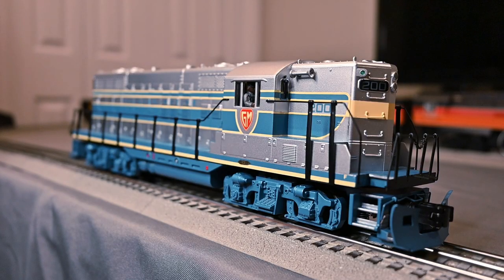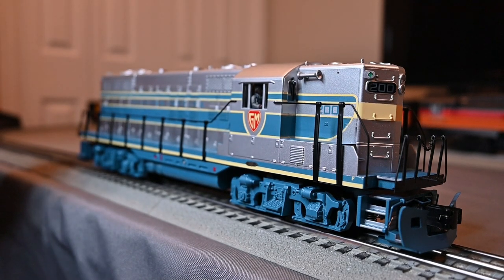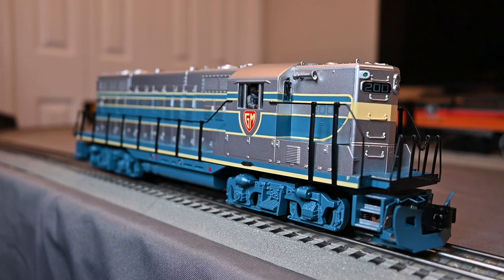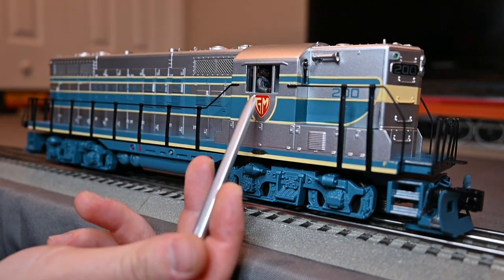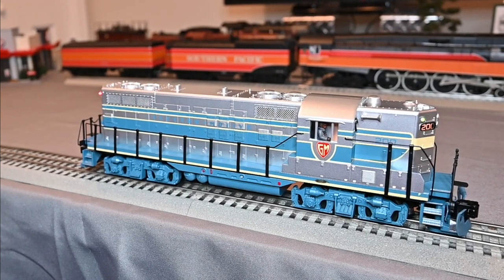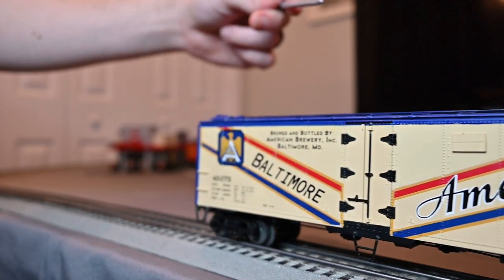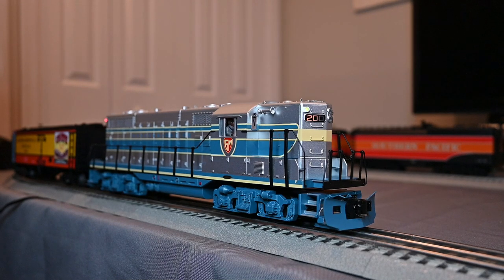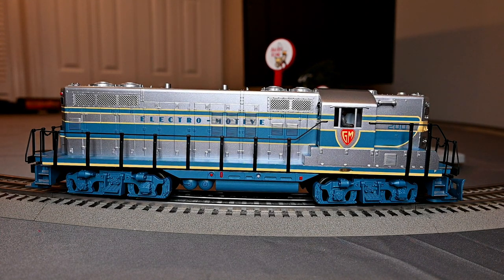MTH Premier General Motors EMD GP7 Demonstrator Product review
My honest review of the MTH Premier General Motors EMD GP7 Demonstrator.

My channel is all about O scale trains, reviews, opinions, tips, tricks and more.
Comments are welcome, if you have questions please ask!